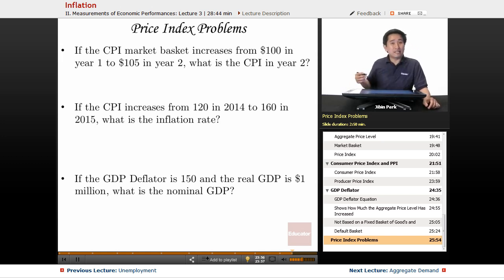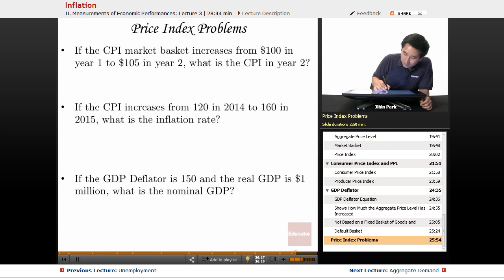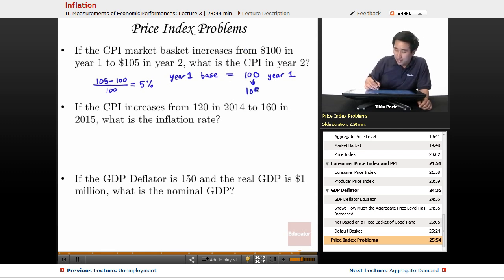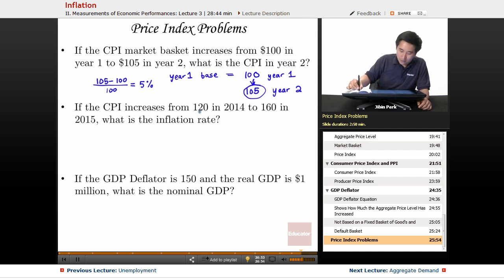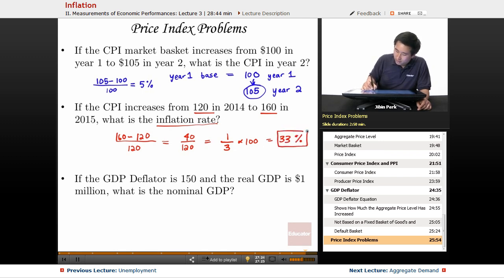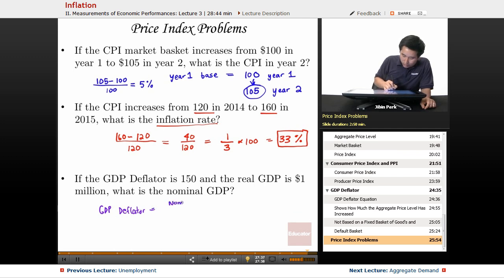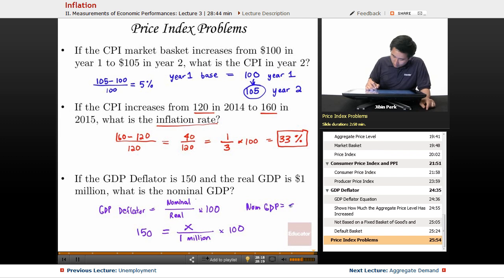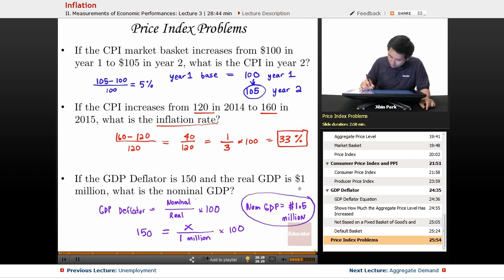"Inflation" | AP Macroeconomics with Educator.com